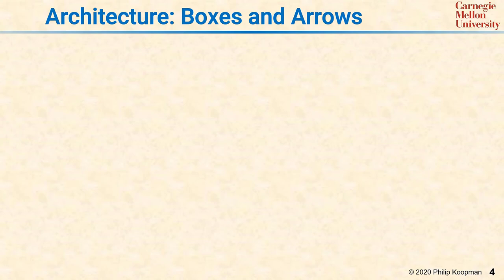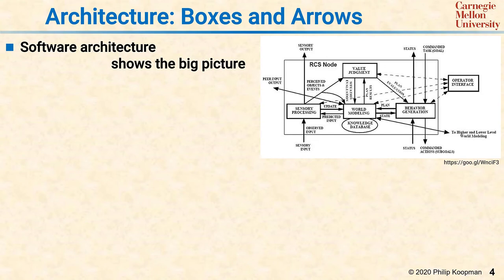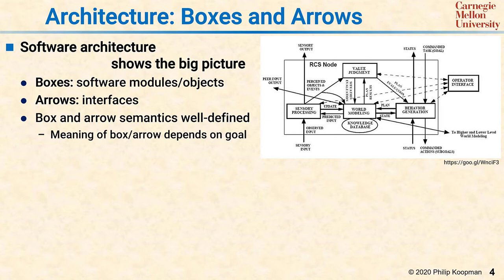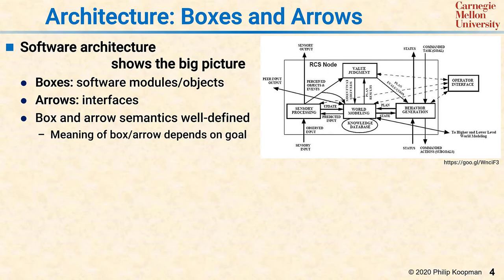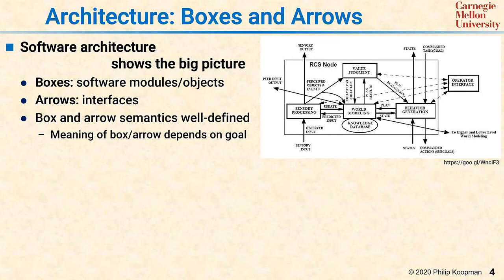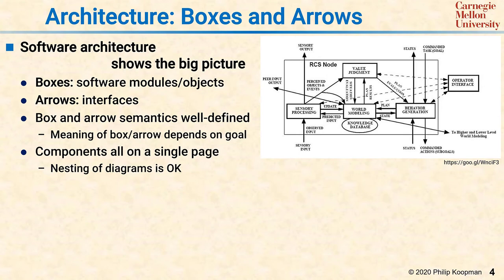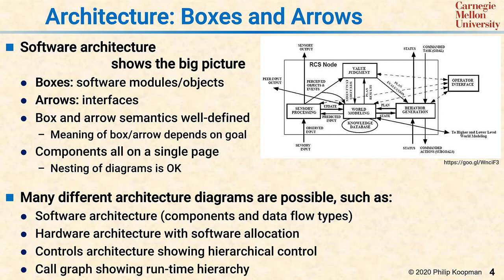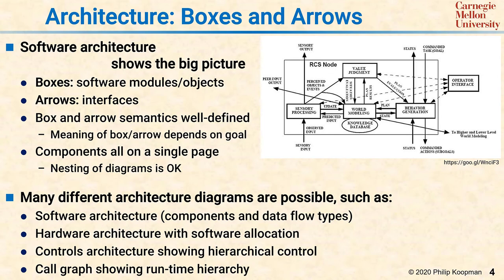L12 04 Architecture by Boxes and Arrows